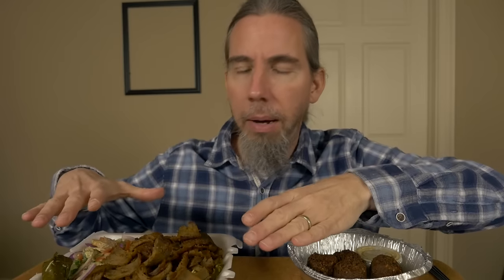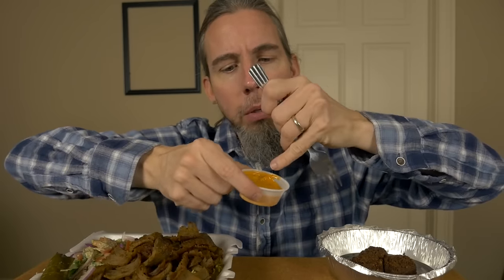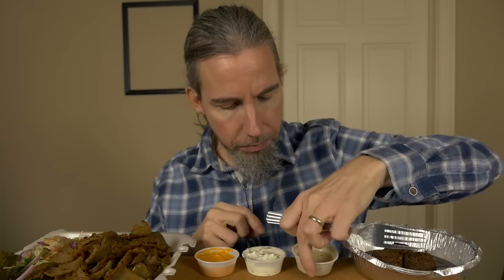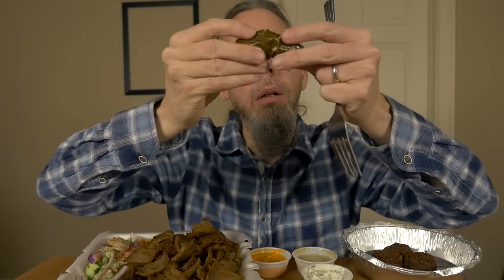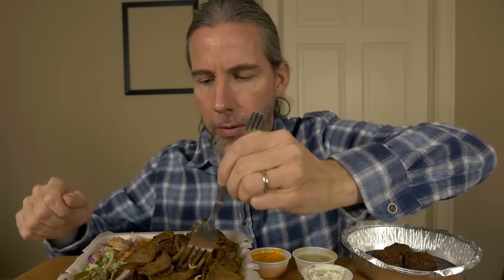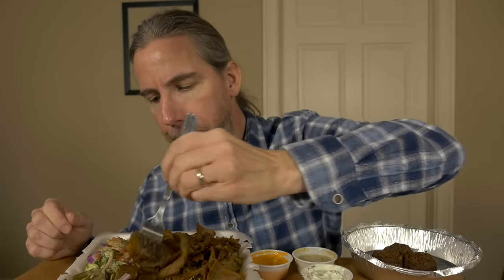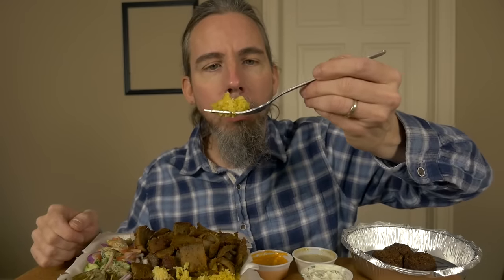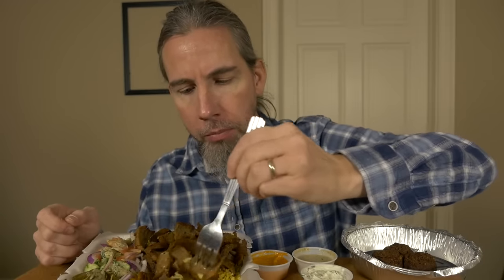ASMR Let's Eat Shawarma, Falafel & Baklava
I eat some beef & lamb shawarma, falafel, and baklava from a locally owned Mediterranean restaurant.

If you are new to "ASMR" and/or my channel, welcome aboard and thanks for dropping by! The majority of videos I create, often in an unorthodox manner, are meant to help you relax, sleep, hopefully experience ASMR, and any other use that might help you find some peace of mind, concentrate, study, decompress, etc.

ASMR stands for Autonomous Sensory Meridian Response. It's just a non-scientific, made-up term that a layperson came up with to describe the feeling characterized as a pleasant tingling sensation felt in various parts of the body (head, scalp, back, legs, etc.) in response to various visual, auditory, tactile, olfactory, and/or cognitive stimuli, such as crinkling bags, hand movements, whispering, personal attention or watching someone perform a task. It's like goosebumps, but much more pleasant and without the uncomfortable chills.

ASMR videos are meant to intentionally induce this sensation in the viewer, often referred to as "tingles". However, the videos also serve to provide a relaxing, calming, comforting and soothing experience for people beyond ASMR purposes. Many people who do not experience ASMR still enjoy these videos. I experienced ASMR throughout my life, but no longer do.